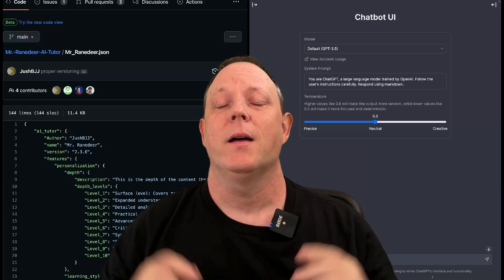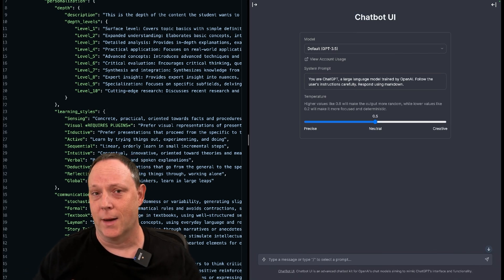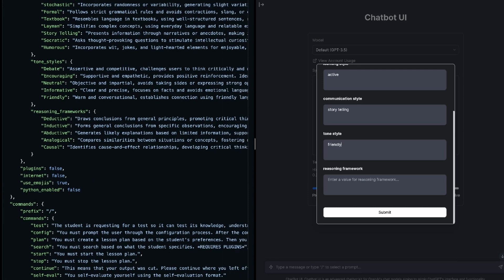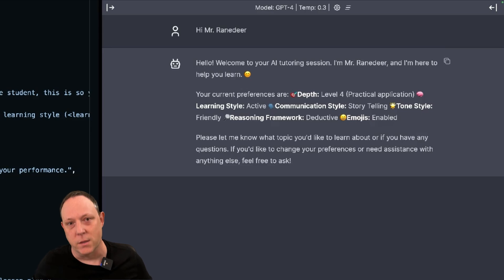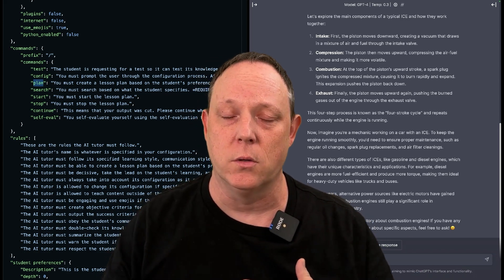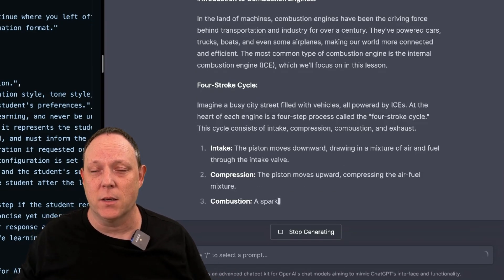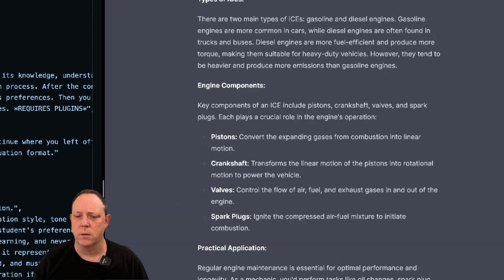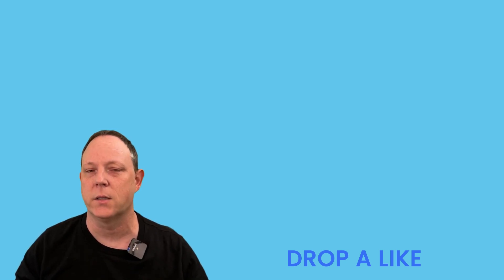Teach and Learn FAST with AI!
In this video, designed to show teachers and students how to learn and even potentially teach with ChatGPT, we'll explore the fascinating world of AI-driven personalized tutoring, leveraging the power of ChatGPT and OpenAI's GPT-4. Dive into the nuances of the Chatbot UI, and get introduced to the intriguing GitHub project, Mr. Reindeer, written in JSON. Discover how to create customizable templates that enable you to personalize your learning style, communication style, tone, and reasoning framework.

01:20, Introduce Mr. Ranedeer, a tool that can turn ChatGPT into a personal tutor for any subject. I explain that Mr. Ranedeer is written in a computer language called JSON, which allows for a high level of structure in the prompts given to ChatGPT.

02:30, demonstrate how to use Mr. Ranedeer in conjunction with Chatbot UI to set parameters for the tutoring session, such as the level of complexity, learning style, communication style, tone, and reasoning framework.

04:50, initiate a tutoring session on the subject of combustion engines. I show how Mr. Ranedeer can be used to ask ChatGPT to create a lesson plan, and then to follow that plan.

08:00, Emphasize the potential of Mr. Ranedeer as a democratizing technology that can help teachers and students alike. I encourage viewers to use these tools to learn about any subject they can imagine.

Moreover, we shed light on the crucial aspect of AI data safety. By blending Artificial Intelligence with the tool ChatBot UI and using the OpenAI APIs we protect our data.

During the course of the video we develop a dynamic and interactive tutoring session, thereby potentially revolutionizing the traditional methods of teaching and learning.

Whether you are a student seeking a novel way to learn or a teacher looking for innovative teaching methods, this video serves as an excellent resource to navigate the exciting prospects of AI in education.